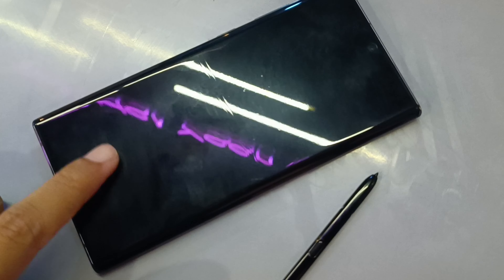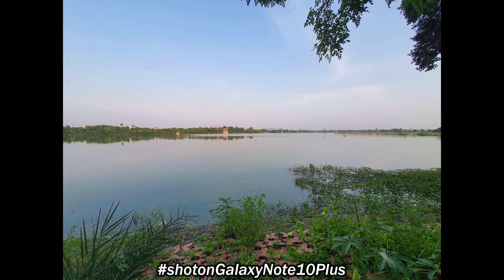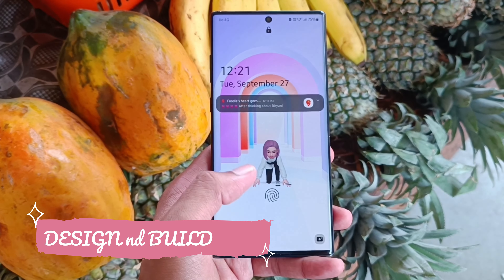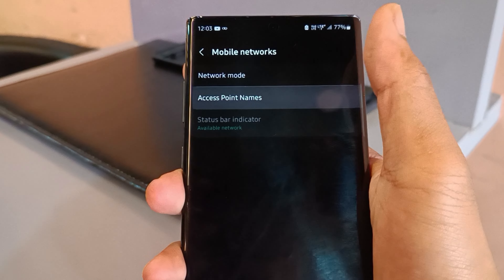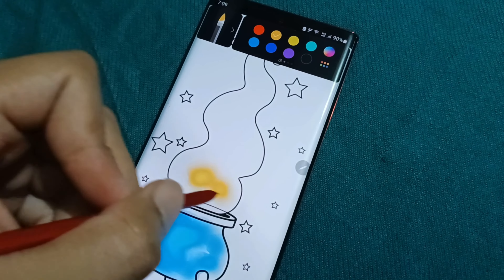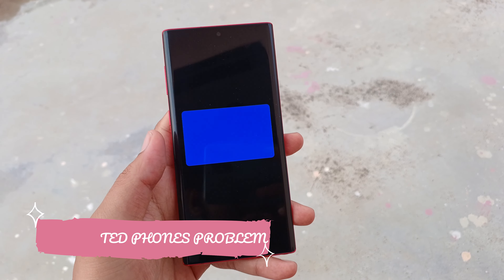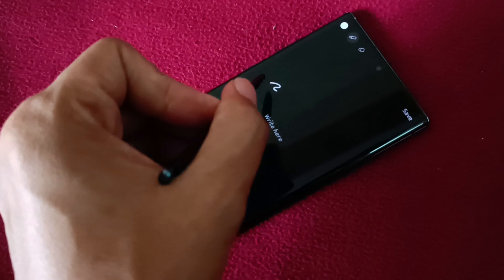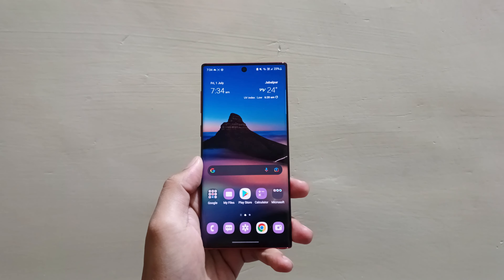Samsung Galaxy Note 10 Plus 5G Review 2022 | Imported Unit User Experience | Best Flagship @ 30K ??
HI GUYS
Today we have with us Samsung Galaxy Note 10  Plus 5G  which I'm using it as my Primary Phone. And its a 2019 Flagship so in this video I will answer few questions and give my review of using Galaxy Note 10 / Note 10 Plus 5G in 2022 in INDIA.

Exynos 9825 (7 nm
Dynamic AMOLED, HDR10+
6.7 inches 3D Curve Display , 98.6 cm2 (~90.9% screen-to-body ratio)
Fingerprint (under display, ultrasonic)
Glass front (Gorilla Glass 6), glass back (Gorilla Glass 6), aluminum frame
SIM Nano-SIM
256GB 12GB RAM UFS 3.0
12 MP, f/1.5-2.4, 27mm (wide), 1/2.55", 1.4µm, Dual Pixel PDAF, OIS
12 MP, f/2.1, 52mm (telephoto), 1/3.6", 1.0µm, PDAF, OIS, 2x optical zoom
16 MP, f/2.2, 12mm (ultrawide), 1/3.1", 1.0µm, Super Steady video
10MP front Camera
4300 mAh 25w Fast Charger Support

Timestamp

00:29 Intro and Highlights of Galaxy Note 10+ 5G

01:25 Camera of Galaxy Note 10+ 5G

03:01 Design of Galaxy Note 10+ 5G

03:39 Display of Galaxy Note 10+ 5G

03:55 Call & Network in Galaxy Note 10+ 5G

04:26 Multimedia of Galaxy Note 10+ 5G

04:42 FAQs of Galaxy Note 10+ 5G

05:35 Battery of Galaxy Note 10+ 5G

06:38 Imported Phone Problem

07:42 FAQs of Galaxy Note 10+ 5G